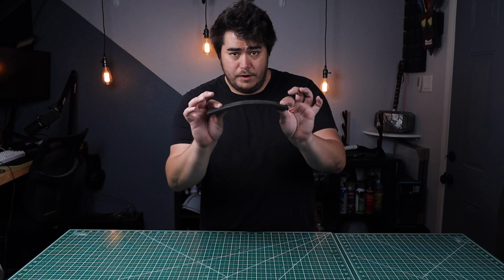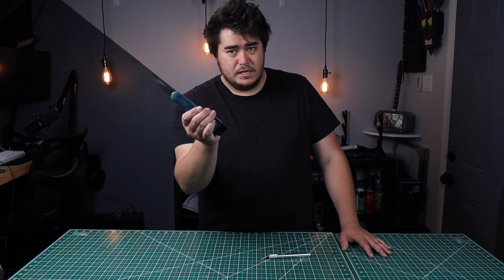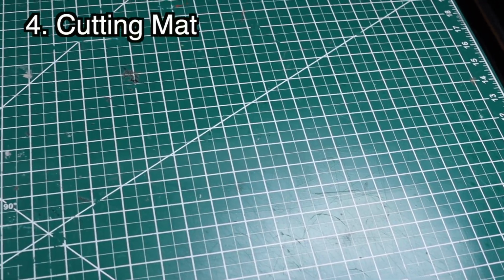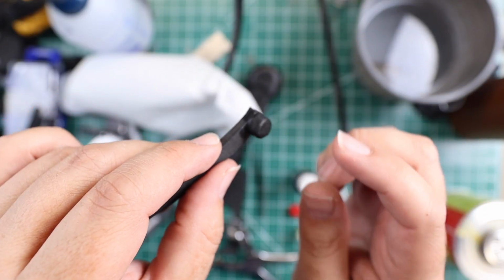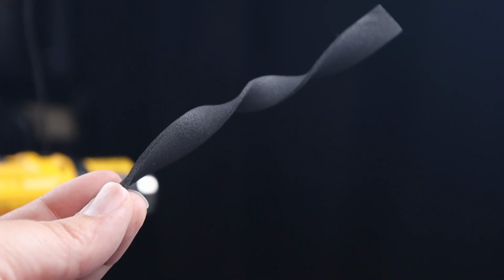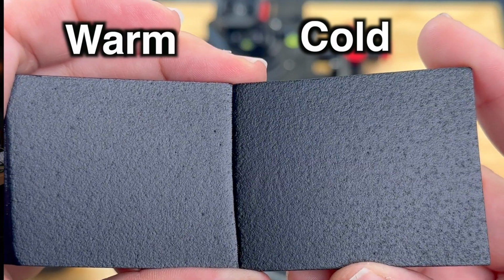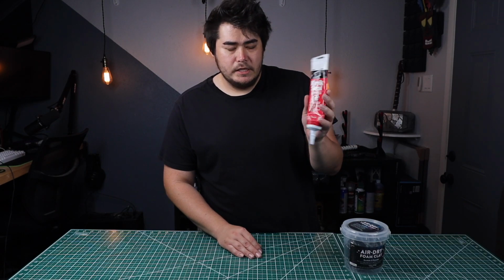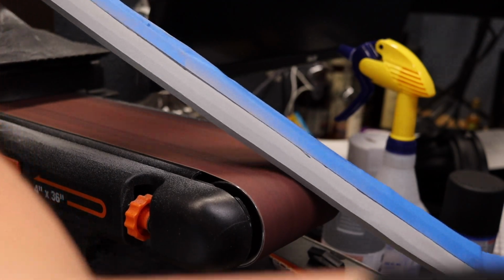Top 11 Tools You Need For Crafting Cosplay With EVA Foam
Are you ready to level up your cosplay game? In this video, we're diving deep into the world of EVA foam crafting with a rundown of the top 11 essential tools every cosplayer needs! Whether you're a beginner just starting out or a seasoned pro looking to enhance your toolkit, these must-have items will help you create stunning, professional-quality costumes and props.

EVA Foam
Utility blade
Hobby knife
Dremel high and low grit sanding bits
Dremel stone bits
Flexible Shaft
Cutting mat small
Cutting mat large
Barge Contact Cement
Super Glue
Belt Sander
1000 Grit belt
Foam Clay
Heat Gun
Ruler 18" (glue foam or cork to the back of it)
Ruler 48" (Glue foam or cork to the back of it)
Kwik Seal

Thumbnail photo taken by @igfxBalance  please be sure to follow him on IG, YouTube, and Twitch!